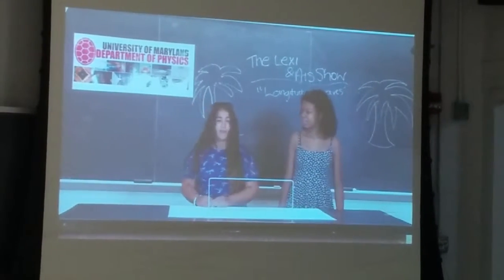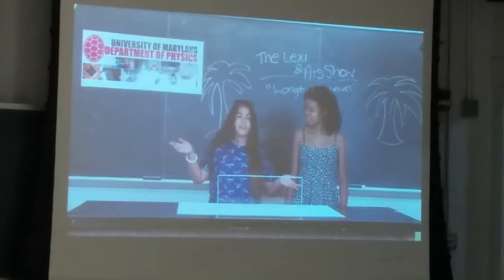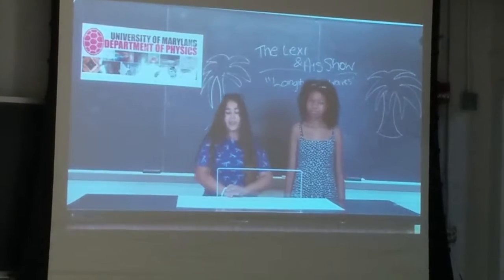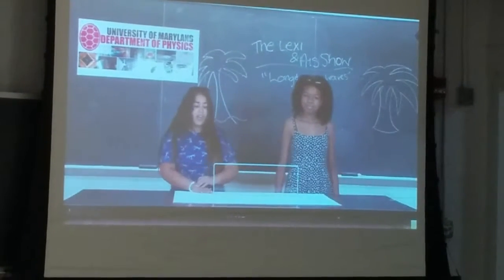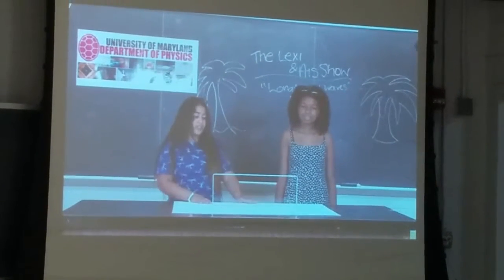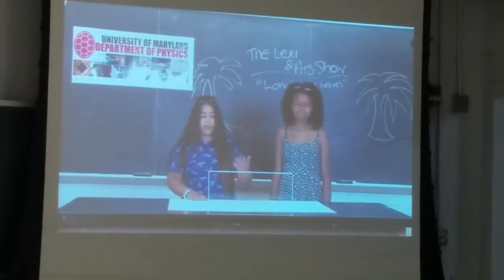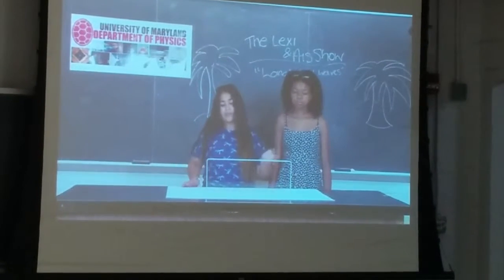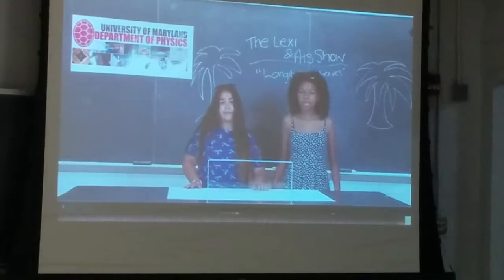Aislinn's award winning video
UMD Women's Physics Camp